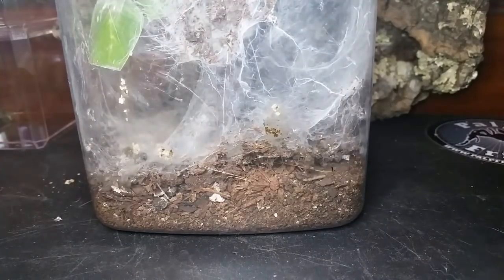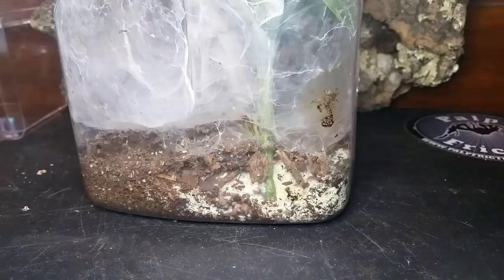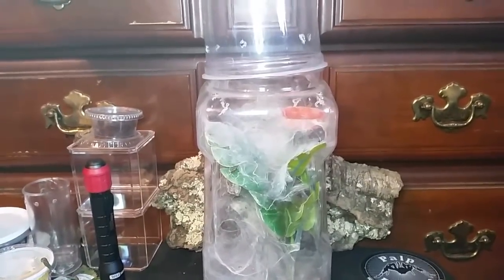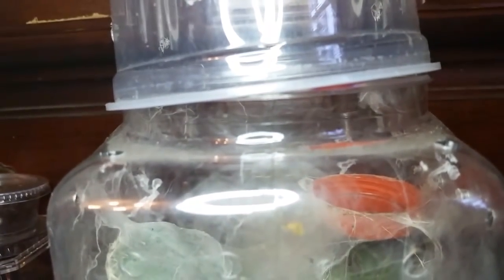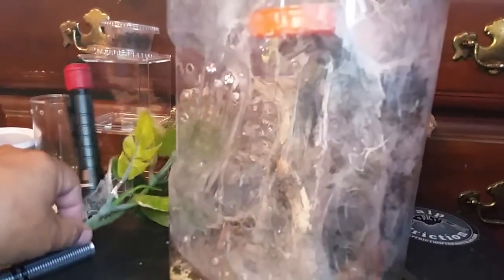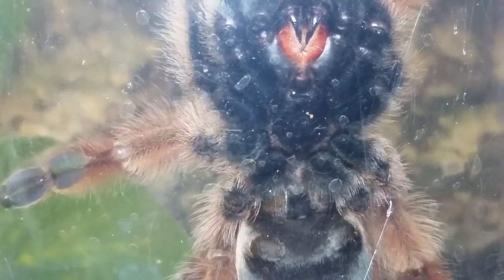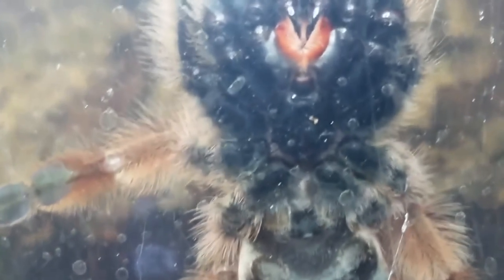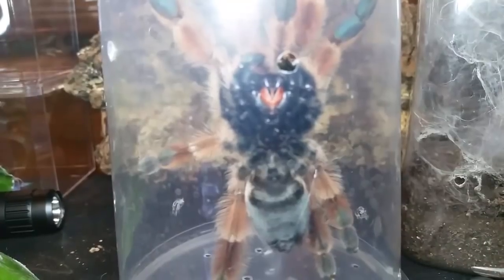Rehousing the Panama Blonde Tarantula : Psalmopoeus pulcher